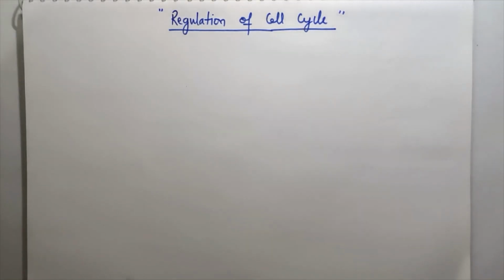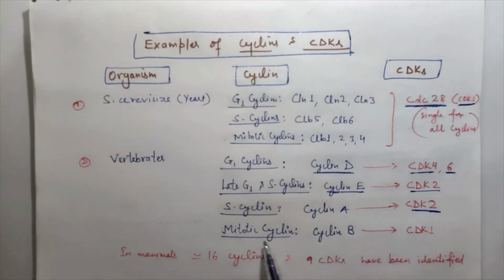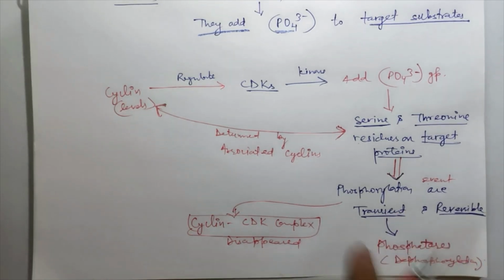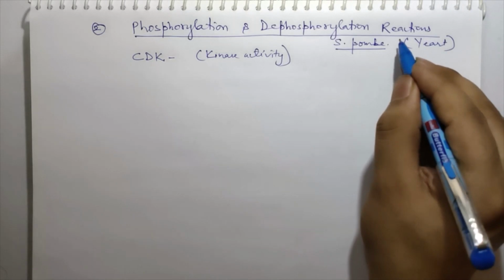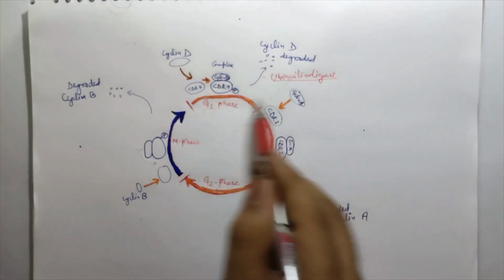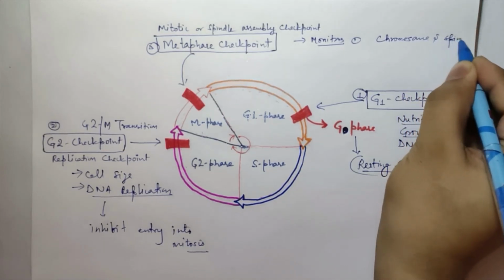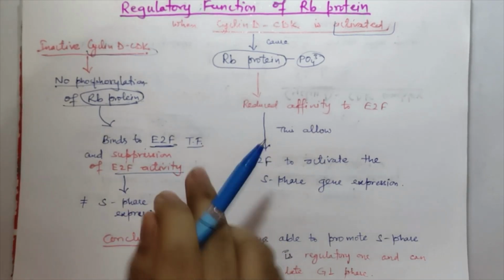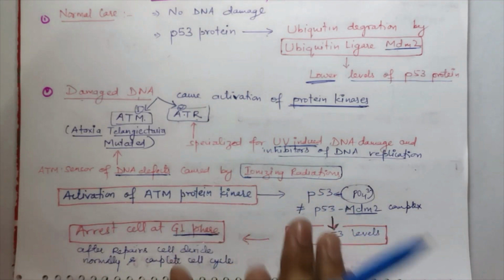Cell Cycle Regulation (CSIR NET, DBT JRF, ICMR, GATE Exams)